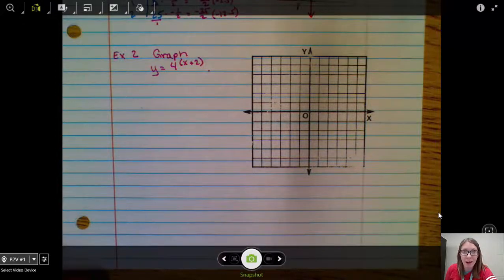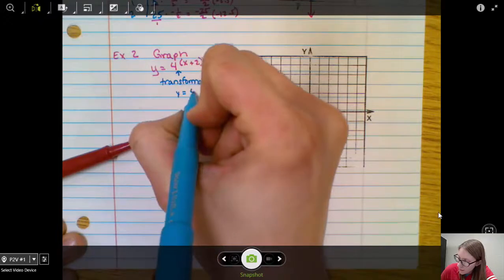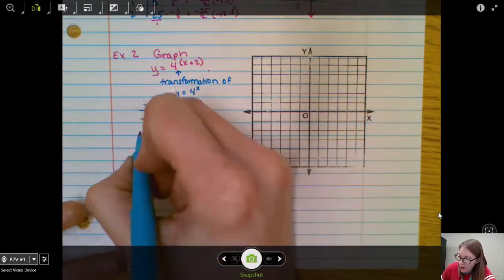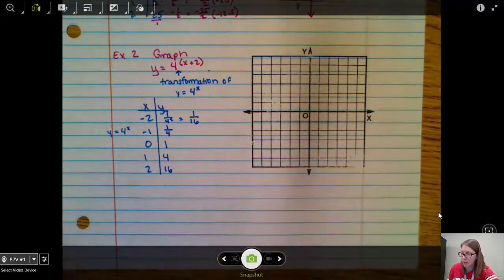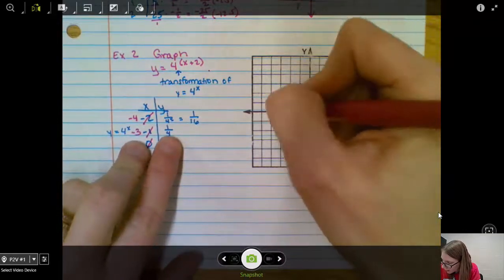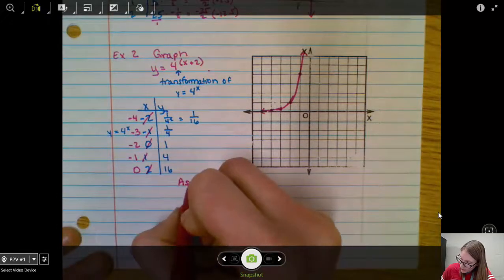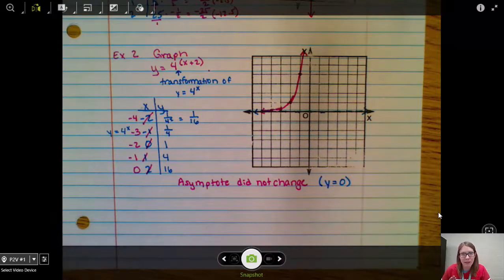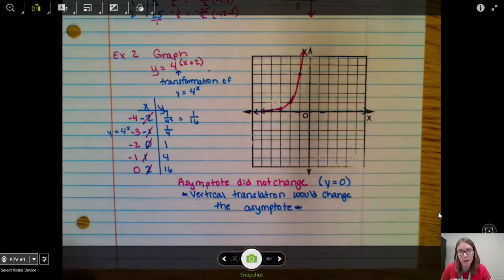7.2 Ex 2- Graphing a Horizontal Translation of Exponential Functions